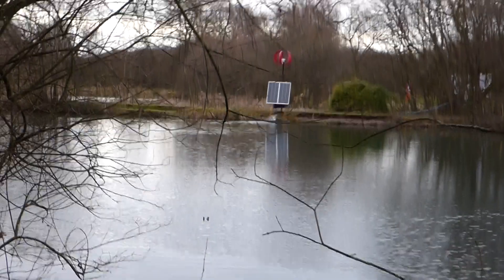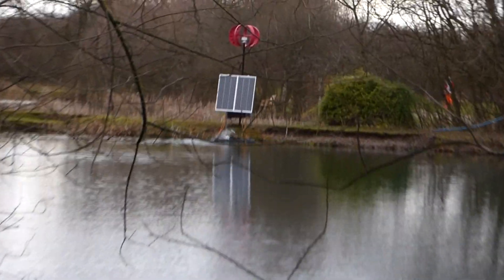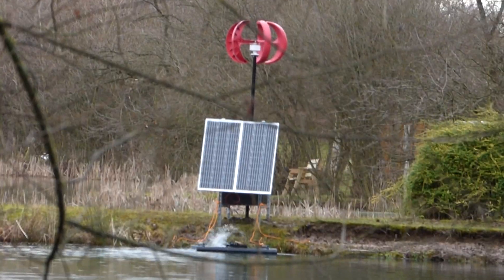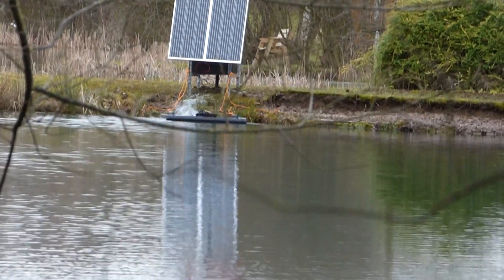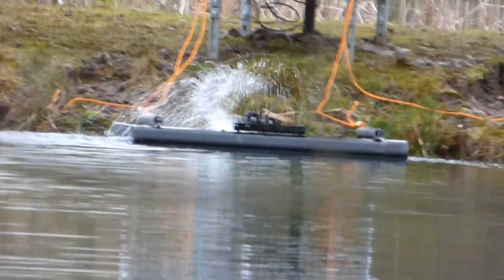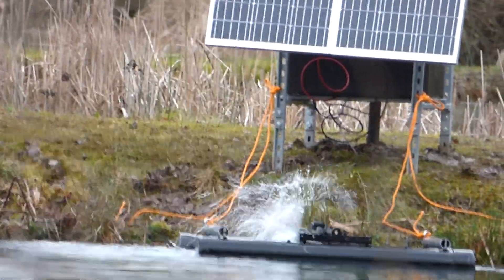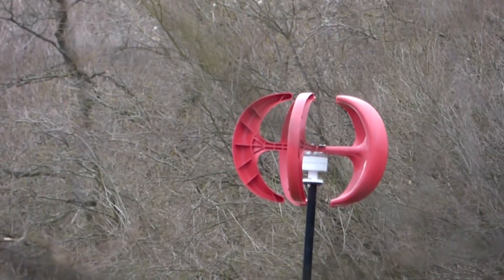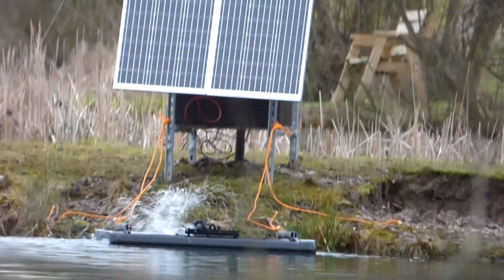Aerator No76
Hawthorn Lakes up and running.